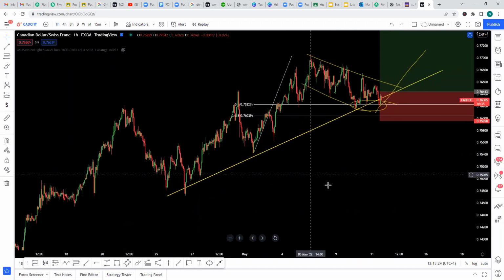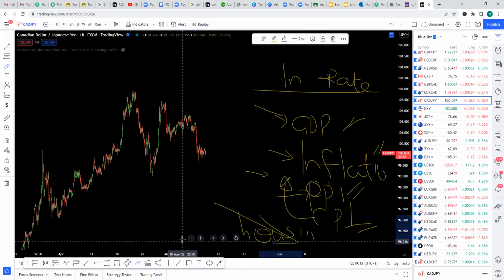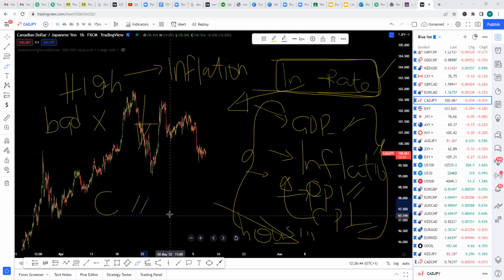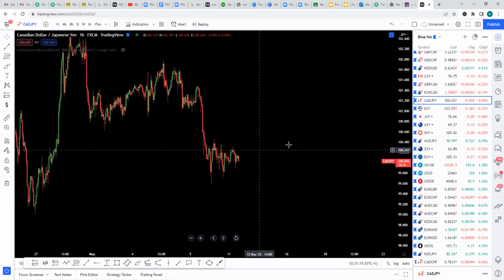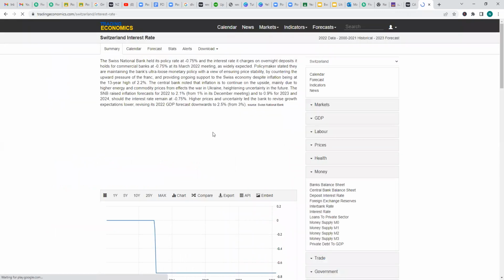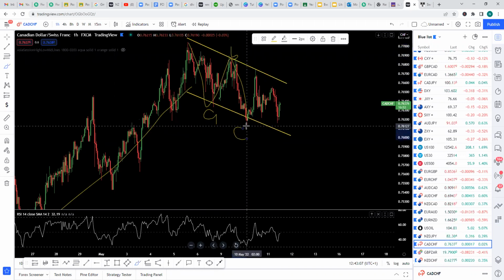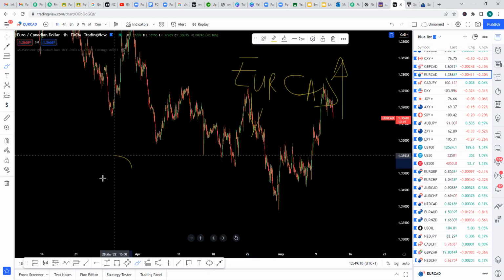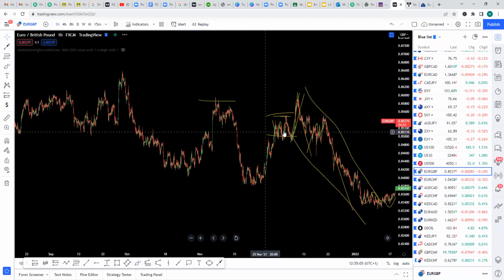How I Do My Analysis In And Out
I will discuss in this video how I do my analysis in and out by making use of a system that is rule based and step by step in approach.

First thing I do is to look at the fundamental of the pair I want to know if there is a potentially big opportunity in it or not.

How do I know if opportunity exist in the pair? I look for the interest rate of each currency in the pair, there should be big differential between them to expect very big move. The bigger the interest rate difference between the pair, the bigger the move to the expected. If the pair has no interest rate differential then you should expect consolidation.

How I do my analysis in and out is as simple as ABC, once I have settled for the fundamental direction, I proceed to my chat to see possible demand area on higher timeframe to look for buy if fundamental direction is a buy or I look for supply area to look for sell if my fundamental bias reflect a sell.

The rest is to watch out for trade timing by noting the most liquid session or session overlap for possible liquidity grab before the pair move in the intended direction.